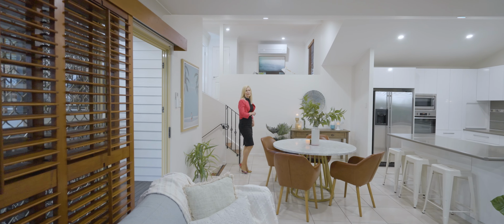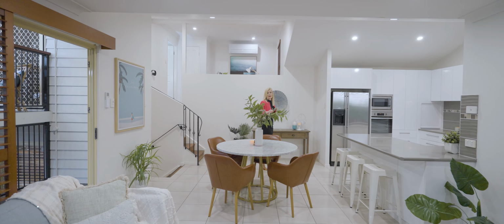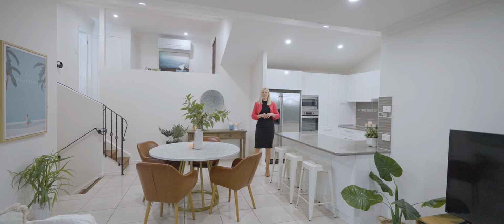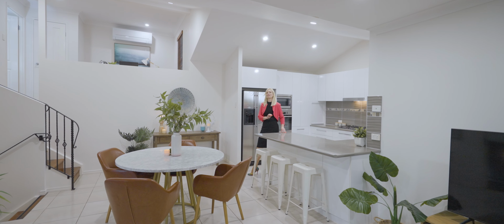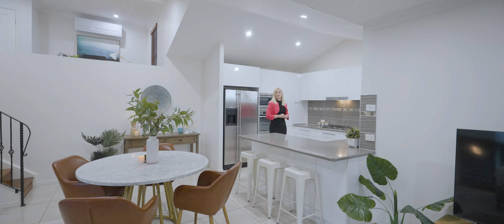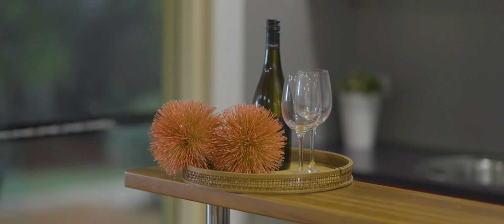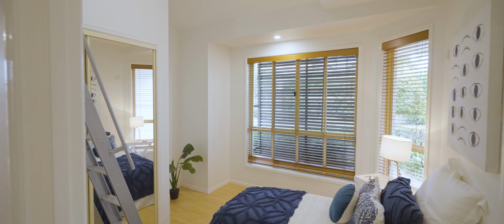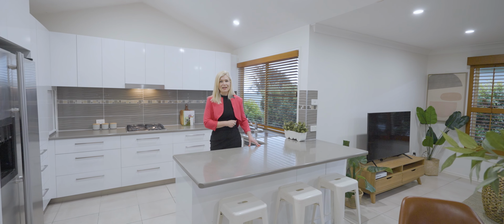34 Kingfisher Crescent, Belmont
Resort style living for the family who love to relax and entertain is on offer here.  Set atop a huge 911m2 parcel of prime land with a picturesque bushland backdrop, this 4 bedroom plus study property is immensely private and is guaranteed to provide you a peaceful haven.  Architecturally designed and filled with interest, this home has something for every member of the family to fall in love with.